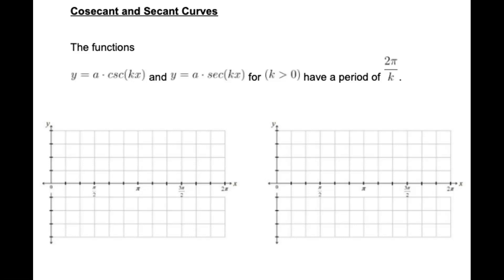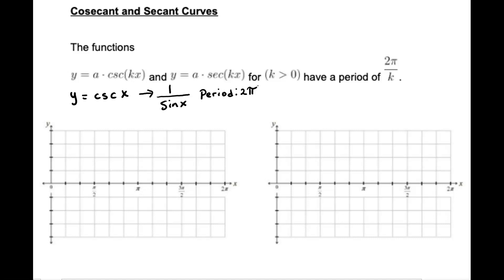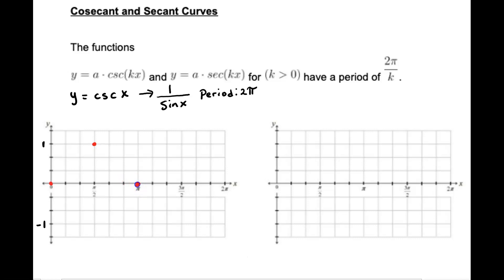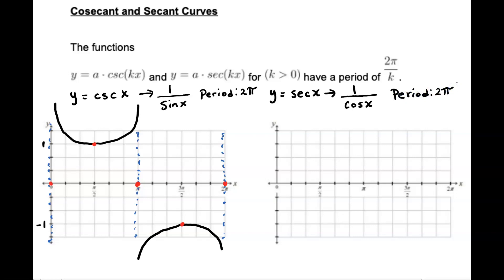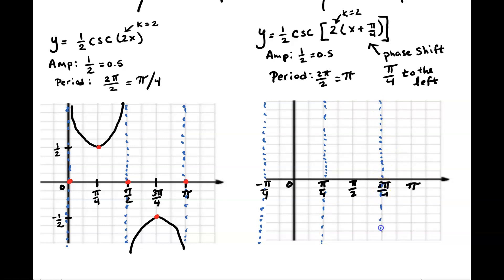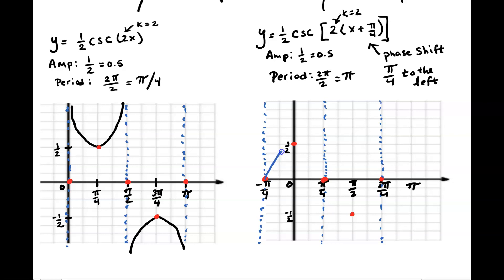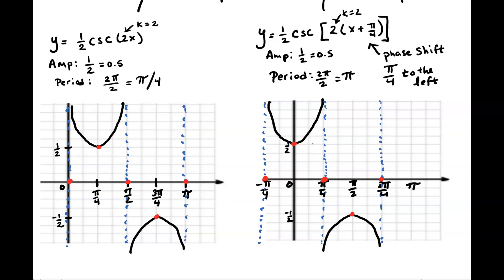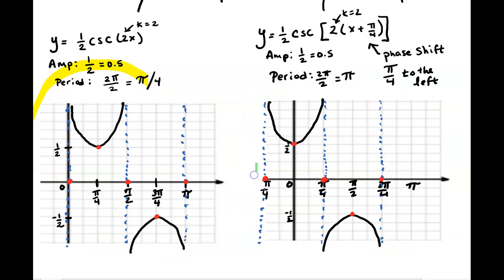Graphs of Cosecant and Secant Functions